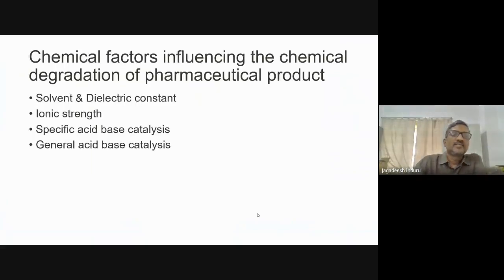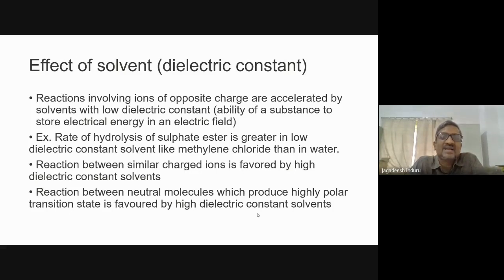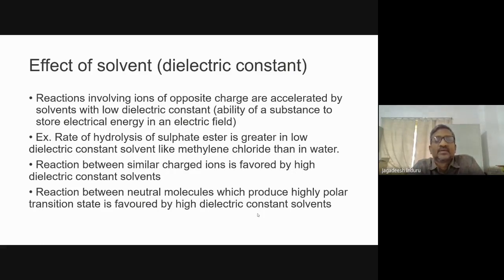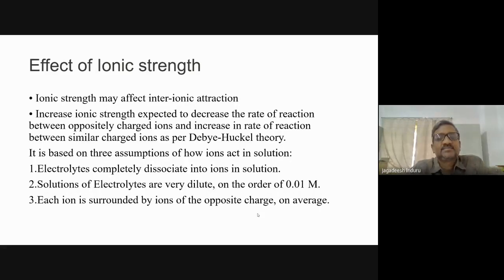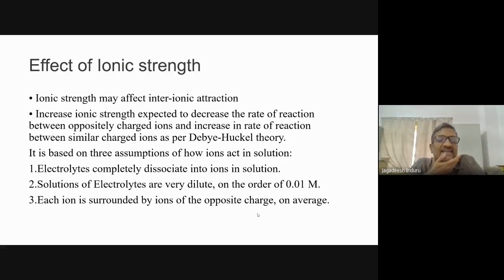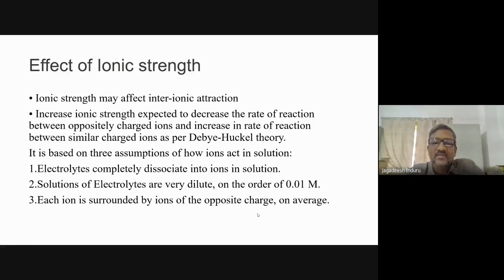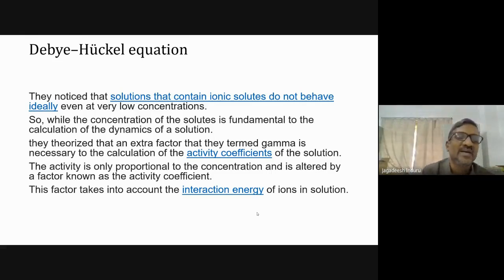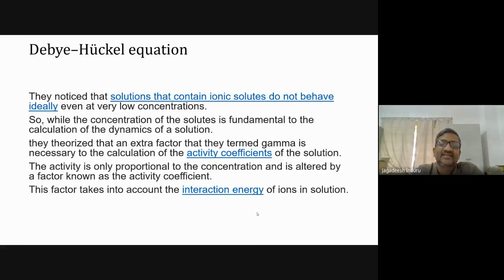Physical Pharmaceutics: Chemical factors affecting drug stability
Drug Stability